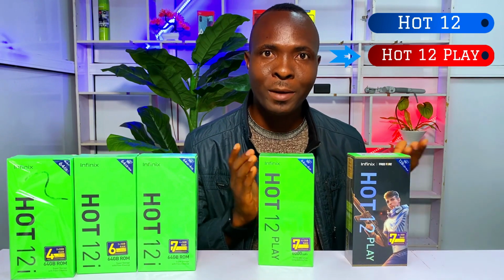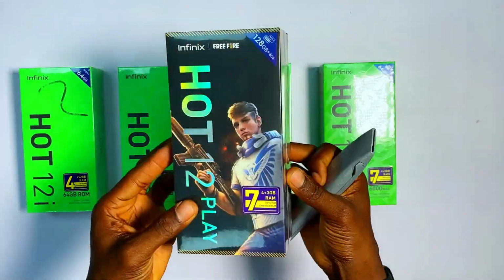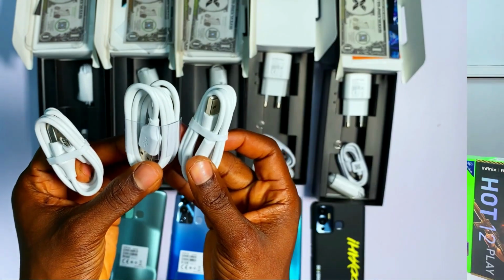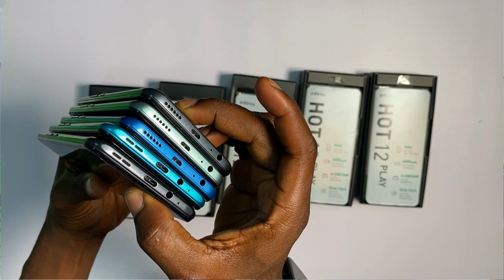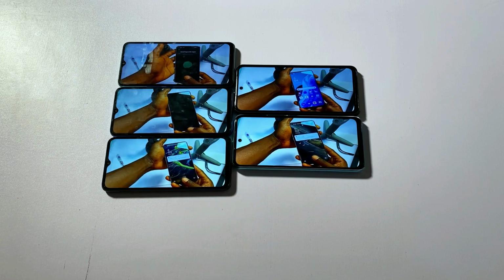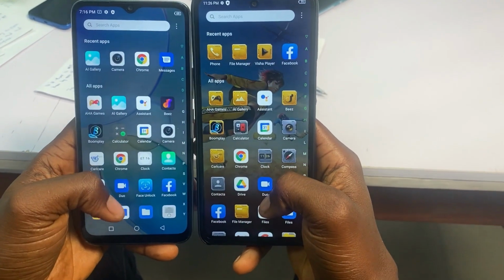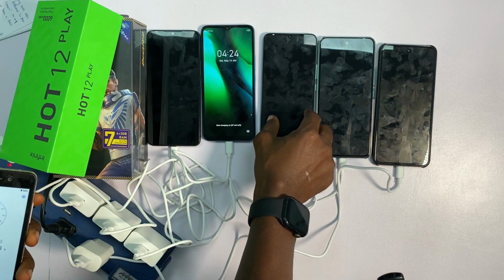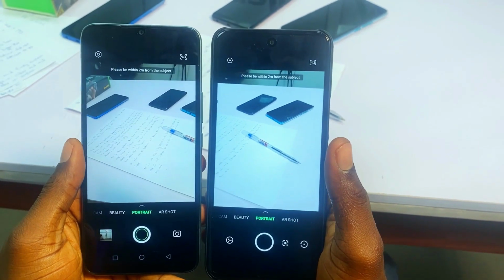Infinix Hot 12 vs Hot 12 Play vs Hot 12i Comparison: Hot 12 Series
Here is the full comparison of all the variants in Infinix Hot 12 Series. In this videos, I did battery charging test for all the devices as well as the display test.

You will also find the price of all the devices and their performance. Phones that are included in this review includes and unboxing includes Infinix Hot 12i, Infinix Hot 12 Play and the highest in the series, Infinix hot 12.

Infinix Hot series is available in Nigeria, Kenya, Ghana and Tanzania.